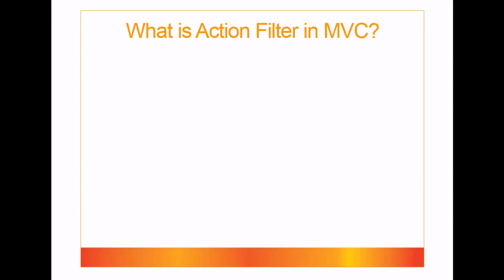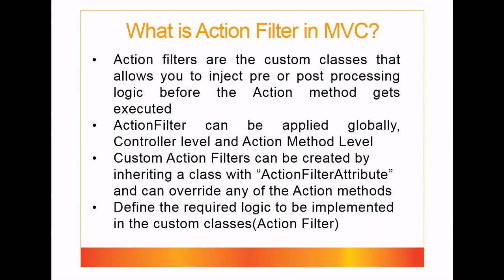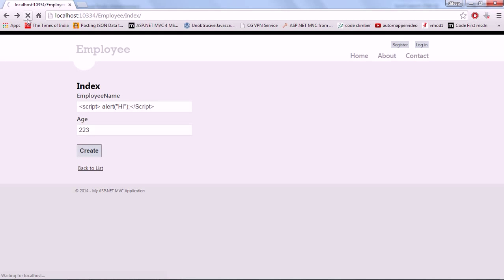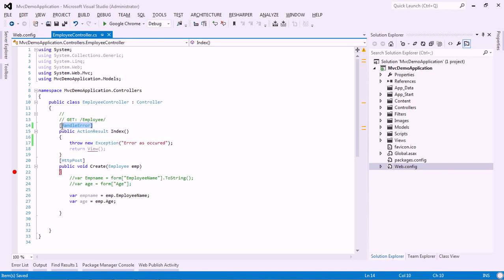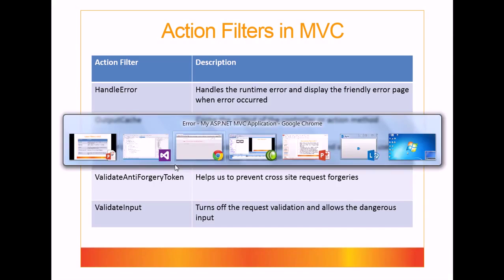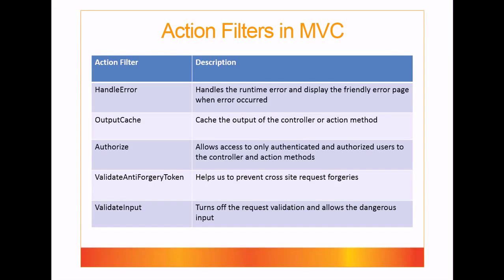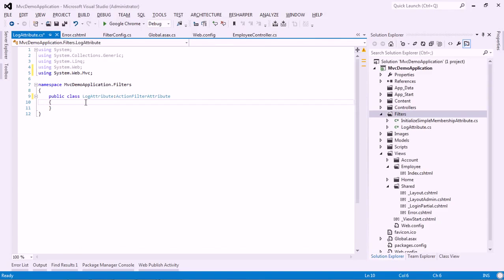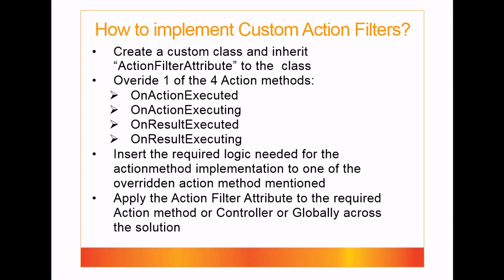Action Filter in MVC